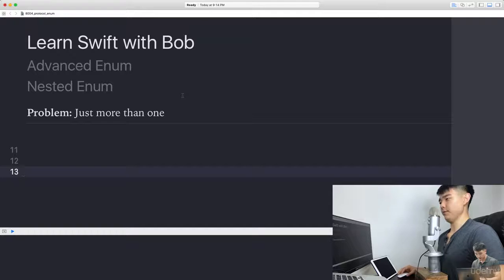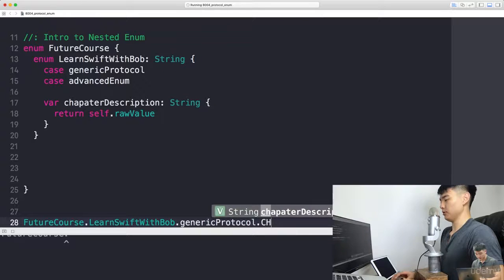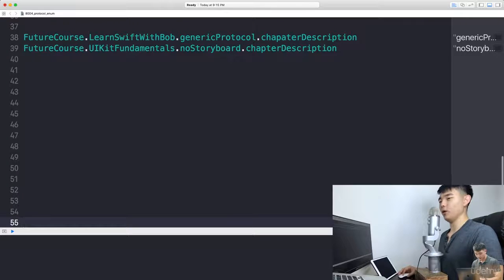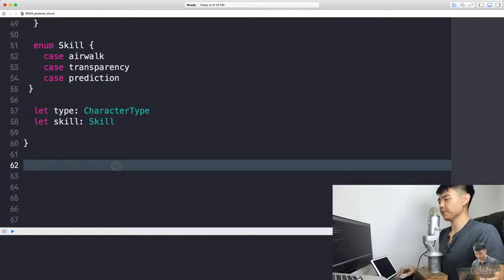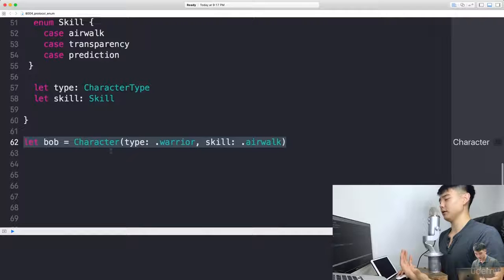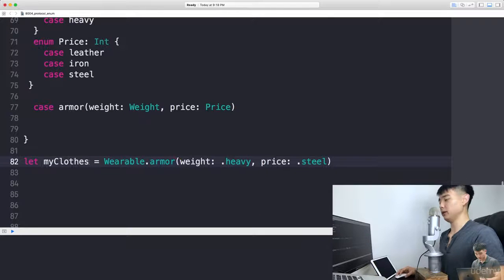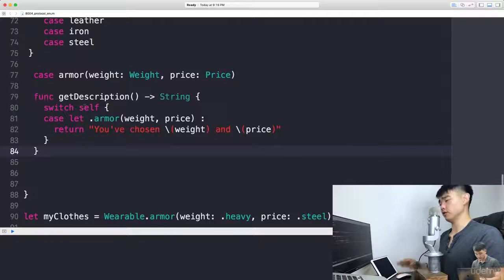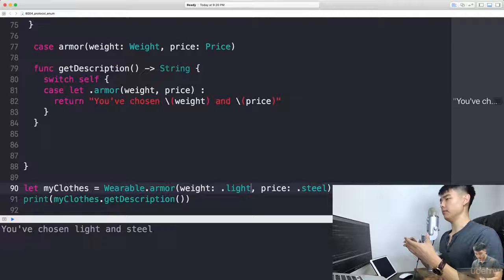063 Lesson 3 Nested Enum